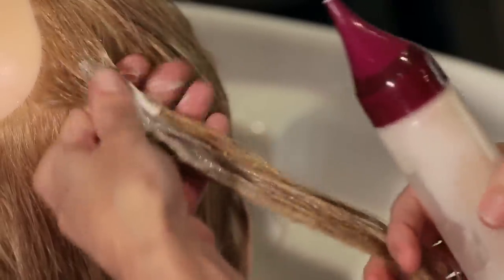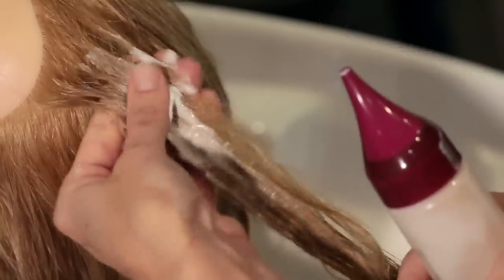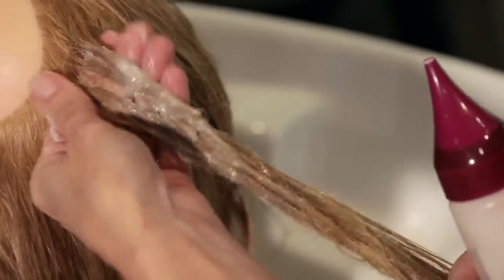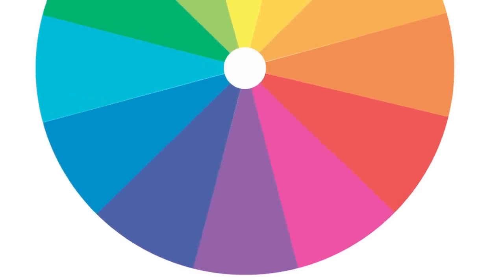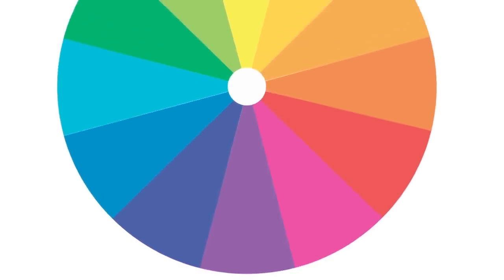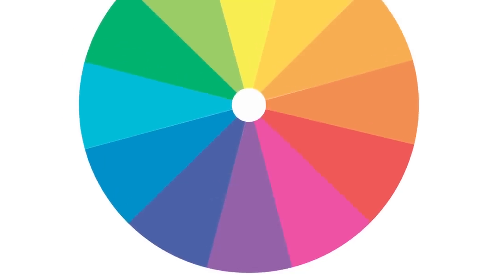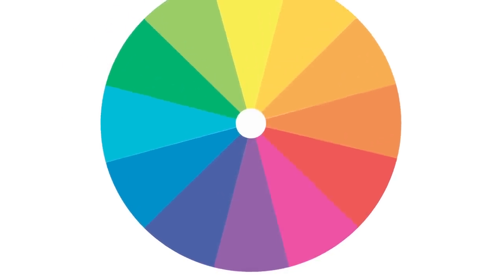How to Use Toner to Remove Yellow-Bleached Hair : Hair Color & Styling Tips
Using toner to remove yellow-bleached hair is actually a whole lot easier than you probably think it is. Use toner to remove yellow-bleached hair with help from a stylist with over 10 years of experience in this free video clip.

Series Description: Hair coloring and hair styling are two things that don't require a costly trip down to the beautician. Get hair color and styling tips that you can use right at home with help from a stylist with over 10 years of experience in this free video series.